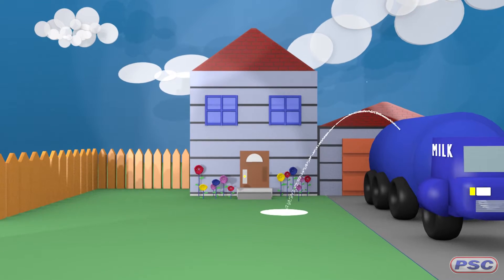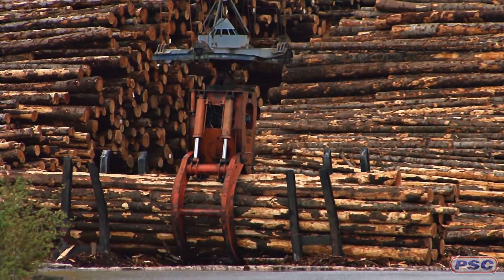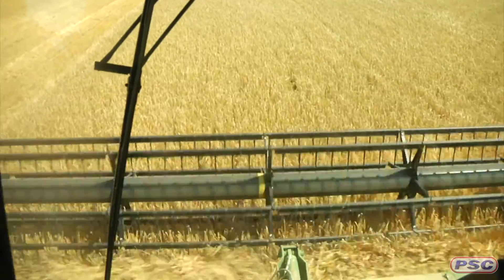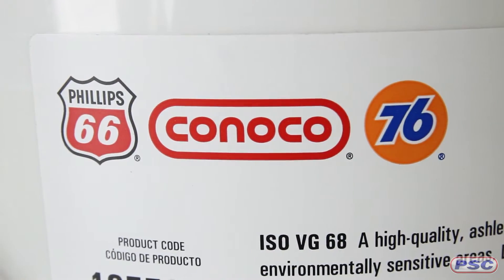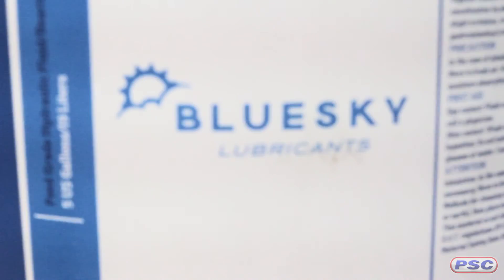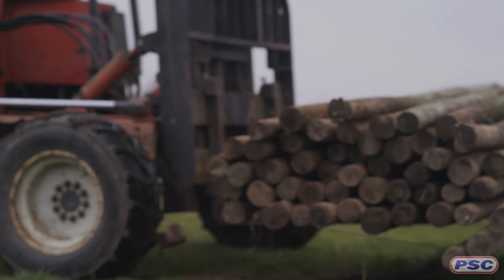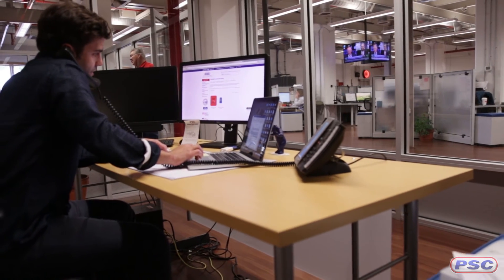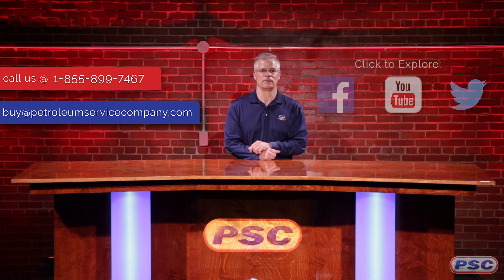What is a Biodegradable Hydraulic Fluid?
In this video, our lubricants expert Jim Lewis explains what separates a biodegradable hydraulic oil from just any regular 'ole oil. These lubricants provide exceptional performance while exceeding environmental regulations adopted by the U.S. Fish and Wildlife Service and the U.S. EPA.